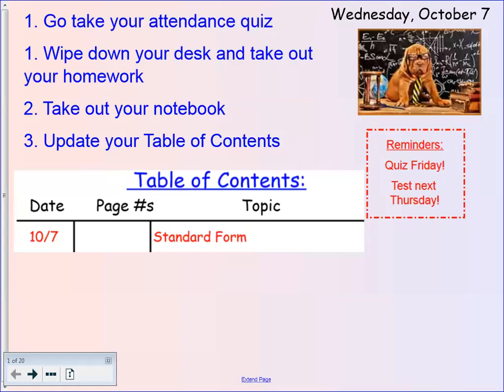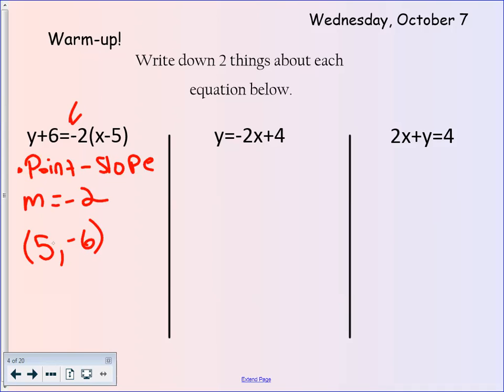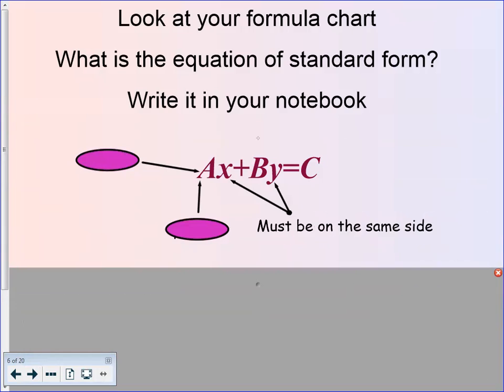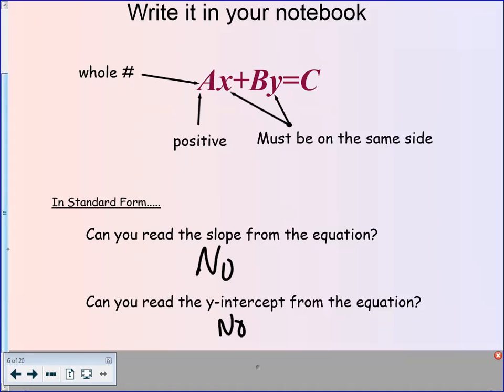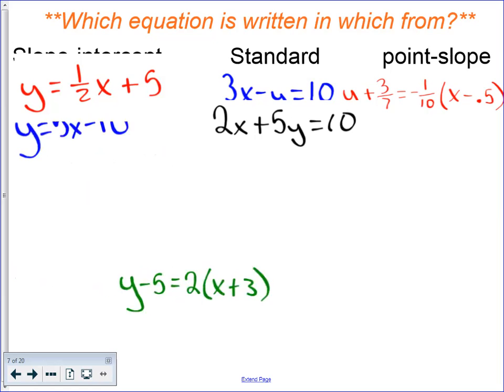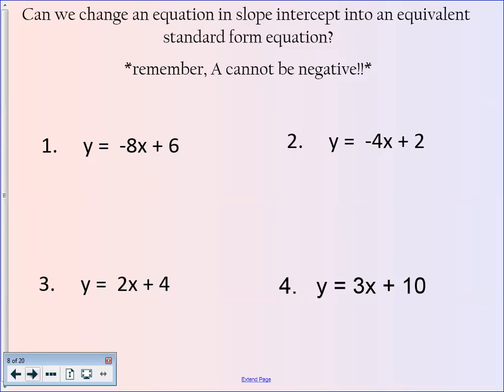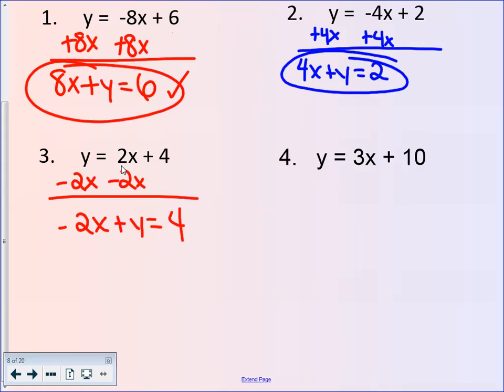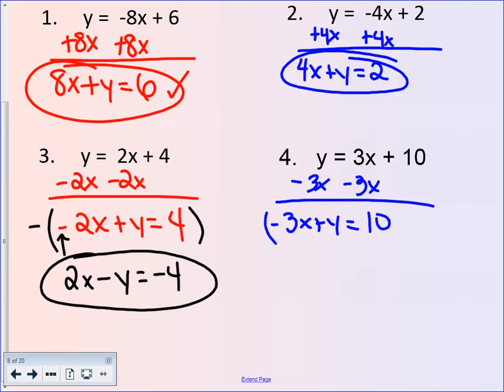Standard form part 1 10/7